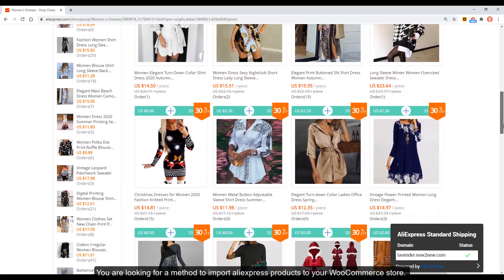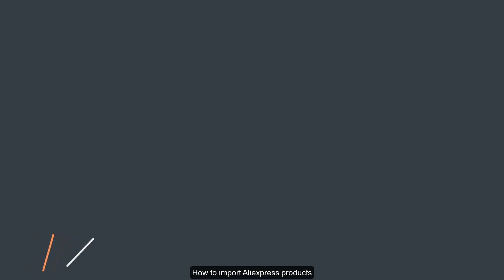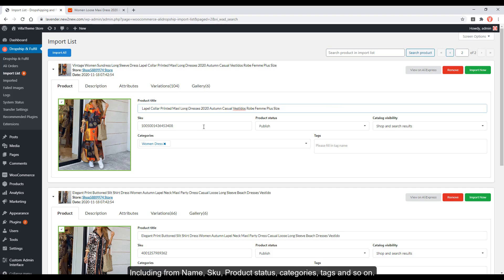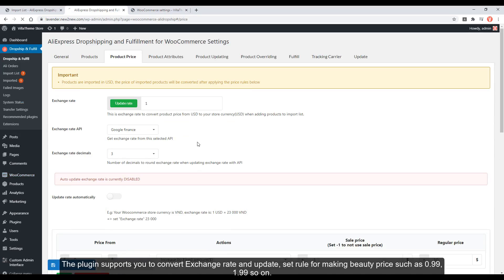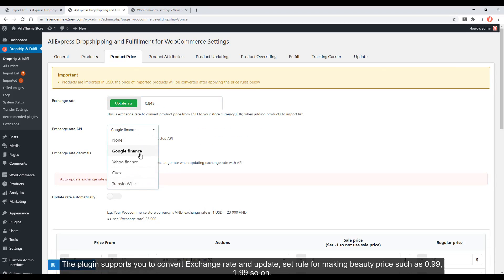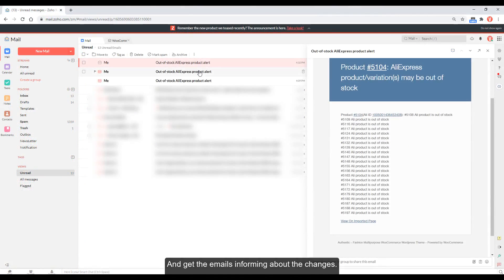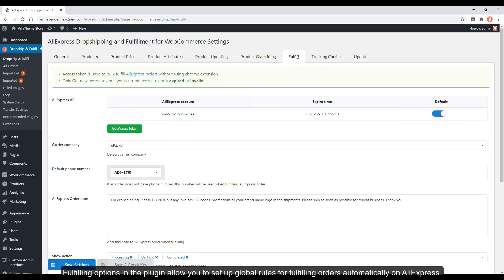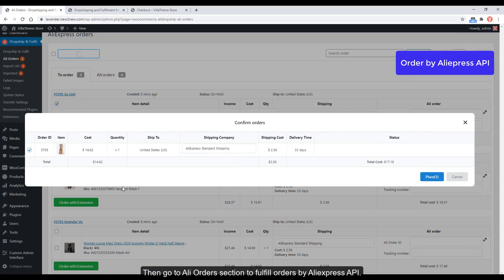How to install and use Aliexpress Dropshipping and Fulfillment for WooCommerce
You are looking for a method to import aliexpress products to your WooCommerce store. Then automatically fulfil aliexpress orders rapidly and effectively. Aliexpress Dropshipping and Fulfillment for WooCommerce will help you a hand. With this plugin, you can import unlimited products on AliExpress, manage AliExpress products, orders wisely and fulfill orders automatically.

► This video guides you on how to:

00:00 Intro
00:41 Install plugin.
01:15 Connect WooCommerce and Aliexpress (secret key or WooCommerce REST API)
02:10 Import Aliexpress products
03:15 Manage Aliexpress products
03:15 Manage individual aliexpress products in Import List
05:34 Set global rules for bulk Aliexpress products in Import List
08:27 Customize attribute terms
09:40 Product overriding
10:18 Product updating
10:55 Manage Aliexpress products in WooCommerce product editing page.
11:28 Manage Aliexpress orders
13:46 Fulfill Aliexpress orders
14:13 Order with Extension
14:28 Order by Aliexpress API